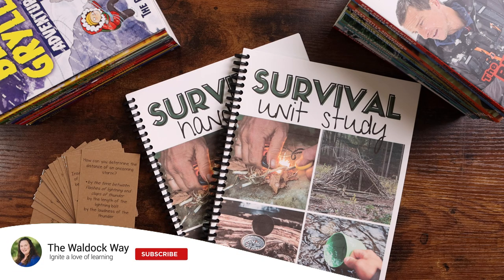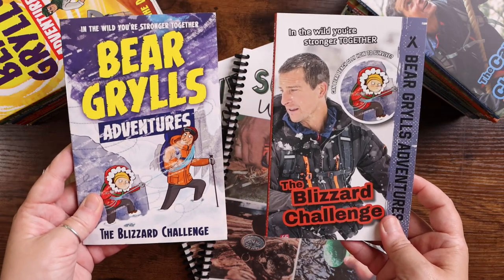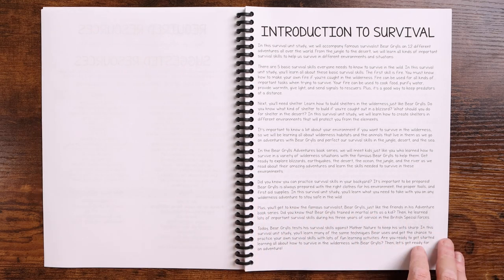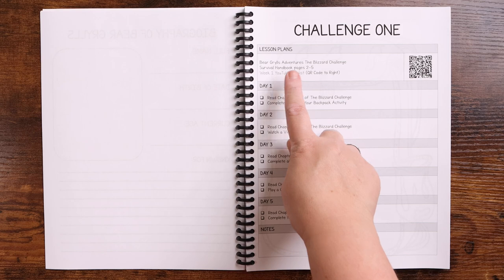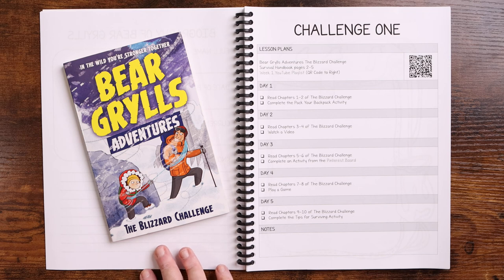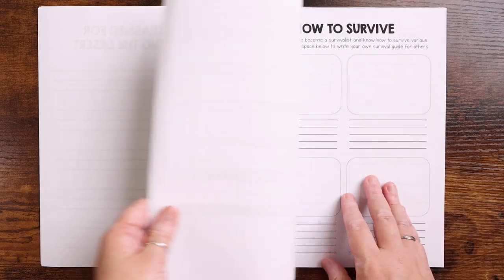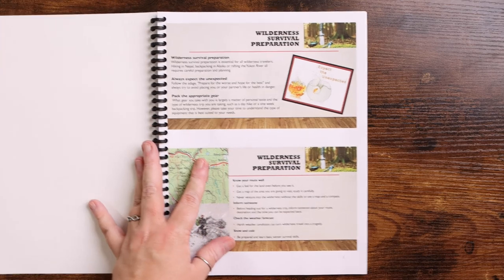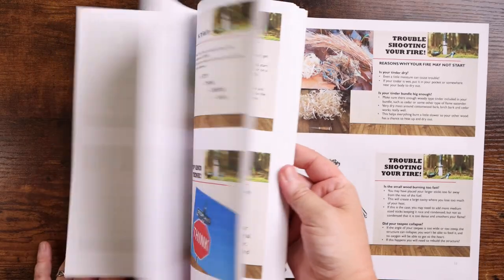Look Inside: Survival Unit Study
Get an in-depth look at what is included in the Survival Unit Study in this video.

The Survival Unit Study is 15 lessons in wilderness survival using the Bear Grylls Adventure book series as a base. This family-style unit includes engaging lessons, educational videos to enhance learning, hands-on activities, and more! This is the perfect unit study for your young survivalist or Bear Grylls fan.